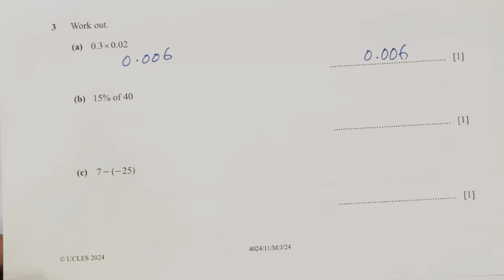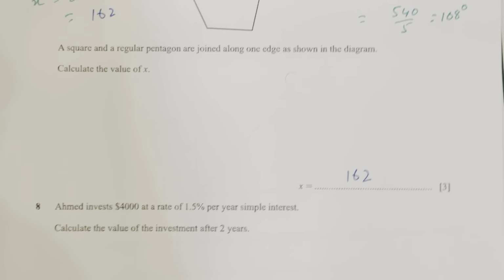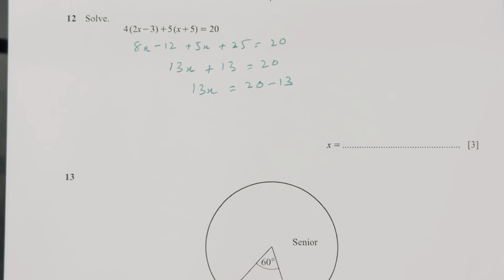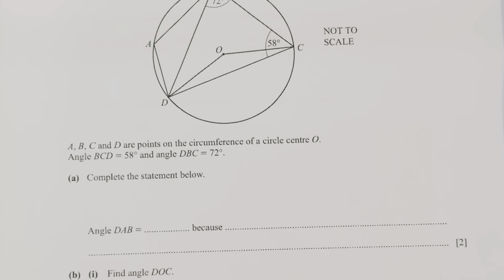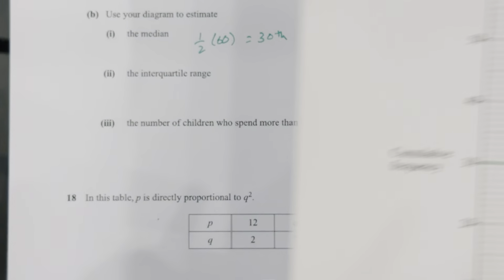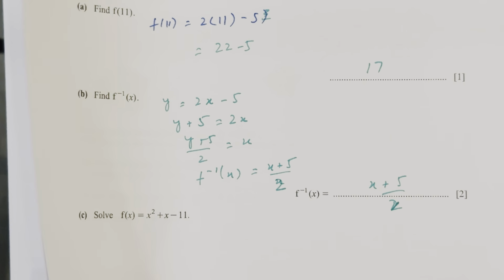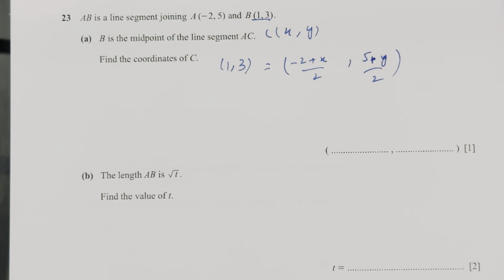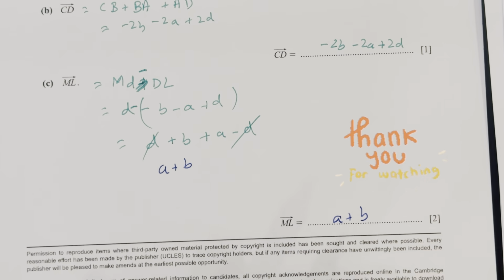O Level Maths D Paper 1 May/June 2024 | 4024/11 | Solved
Welcome to our in-depth solution guide for the O Level Mathematics D Paper 1 (4024/11) from the May/June 2024 session! This video provides step-by-step solutions to all the questions, helping you understand the methods and techniques needed to solve each problem confidently.

🔍 What’s Inside:

 • Complete, detailed solutions for every question in Paper 1.
 • Essential concepts and mathematical strategies to boost your problem-solving skills.
 • Clear explanations of algebra, arithmetic, geometry, and number theory.
 • Expert tips on how to approach each type of question, manage your time, and maximize your score.

📘 Perfect For:

 • Students preparing for the O Level Maths 4024/11 exam.
 • Learners looking to improve their mathematical understanding and exam performance.
 • Anyone seeking tips and techniques to solve math problems efficiently.

 • Maths Paper 1
 • 4024/11
 • O Level Maths Paper 1 Solved
 • Cambridge O Level
 • Mathematics D
 • Maths Exam Prep
 • Past Paper Solutions
 • O Level Maths Revision
 • Exam Strategies
 • Problem Solving Techniques
 • Algebra Basics
 • Geometry Fundamentals
 • Arithmetic Tricks

o level maths d paper 1 may/june 2024 | 4024/11
maths o level paper 1 2022
maths d paper 1
june 2022 maths o level
maths d o level past papers
o'level maths d
maths d paper 2

00:00- Introduction
00:30-  Question 1
01:20- Question 2
02:10- Question 3
03:13- Question 4
05:24- Question 5
06:40- Question 6
07:27- Question 7
08:58- Question 8
10:08- Question 9
12:40-  Question 10
14:40-  Question 11
15:31- Question 12
16:17- Question 13
18:27- Question 14
19:58- Question 15
20:44- Question 16
24:08- Question 17
31:19- Question 18
32:48- Question 19
35:04- Question 20
36:05- Question 21
38:21- Question 22
39:21- Question 23
43:12- Question 24